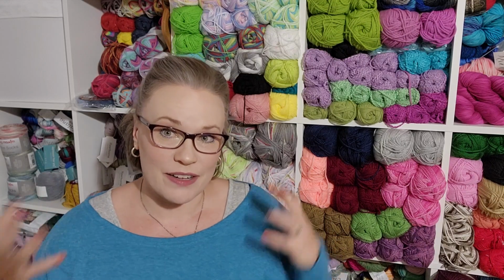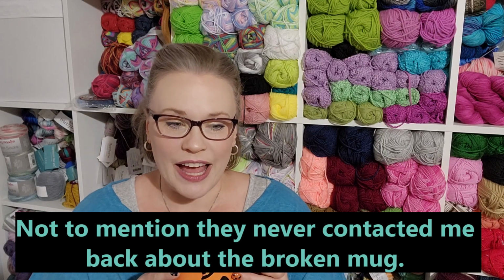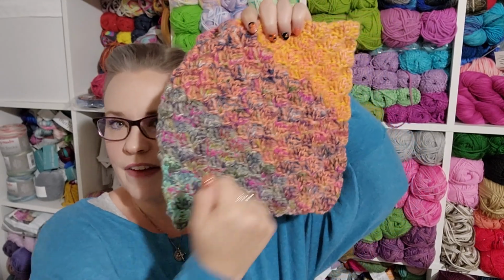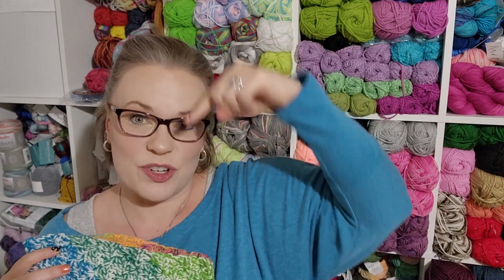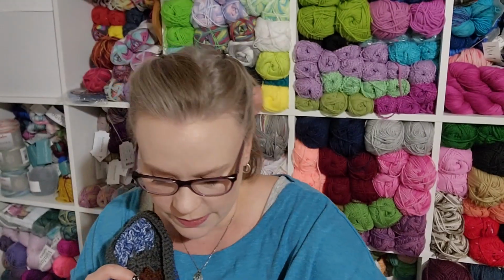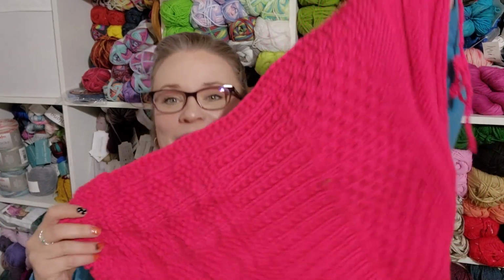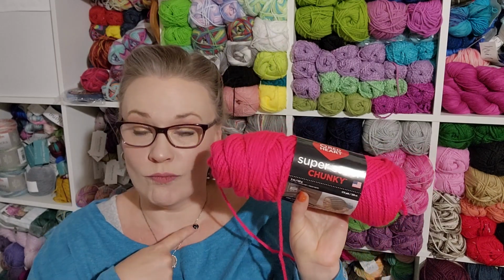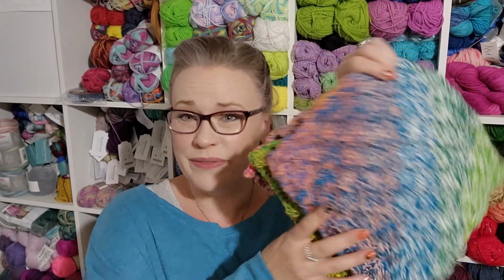Show and Tell #163 A Lot of Chat and a Little Crafting